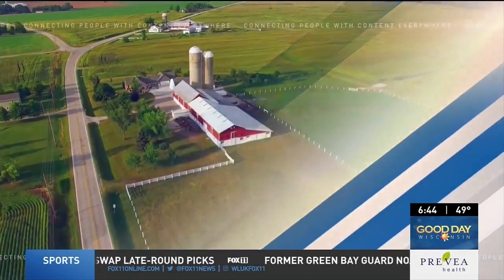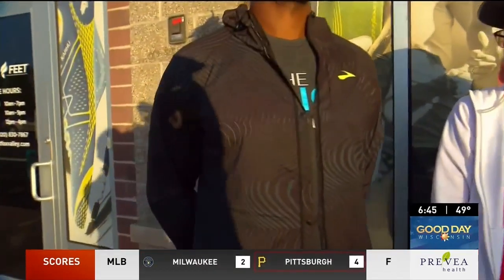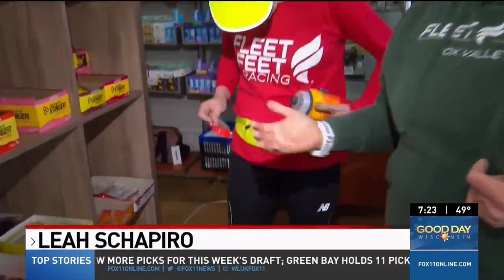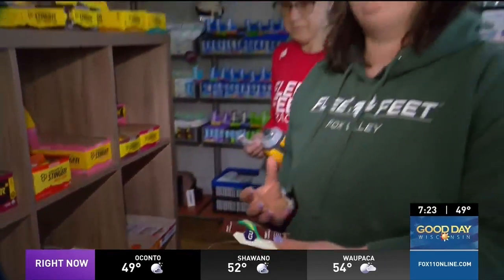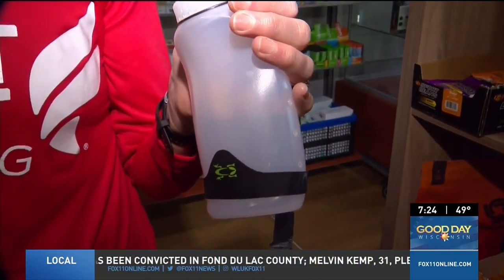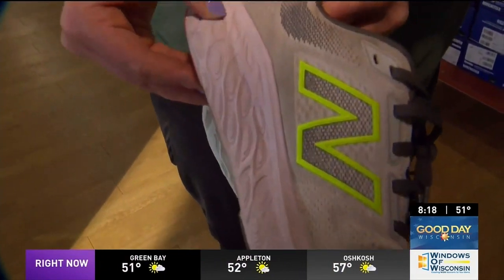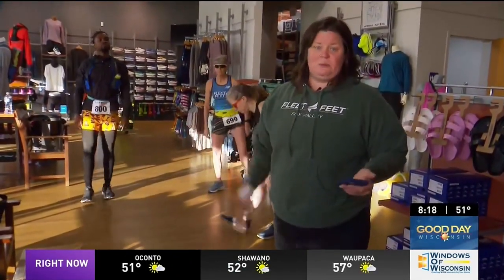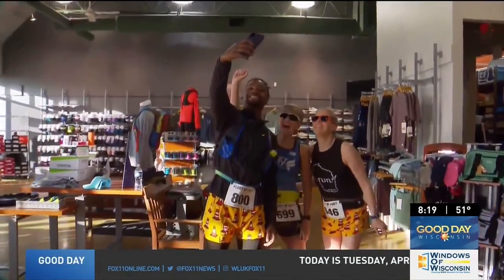Helpful race tips from Fleet Feet Fox Valley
It’s race season in Northeast Wisconsin and we’re getting some helpful tips from Fleet Feet in the Fox Valley on all things running including attire and nutrition.